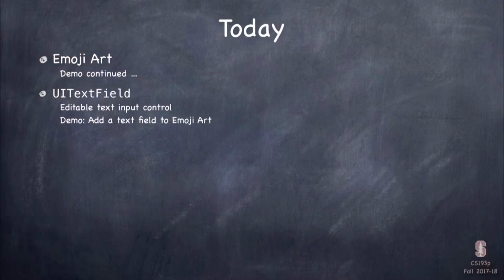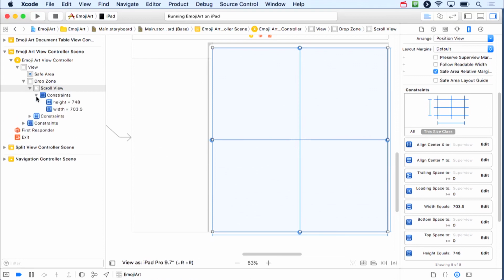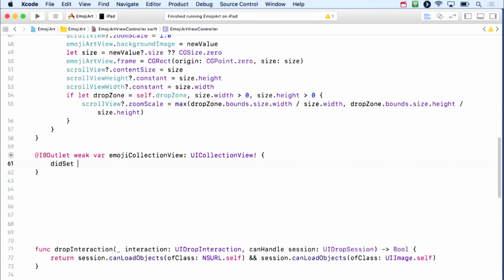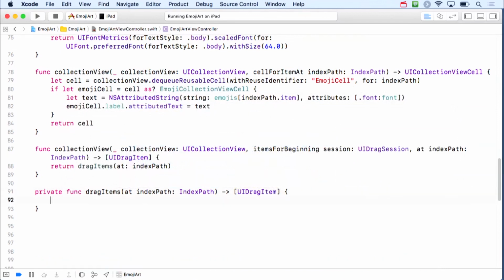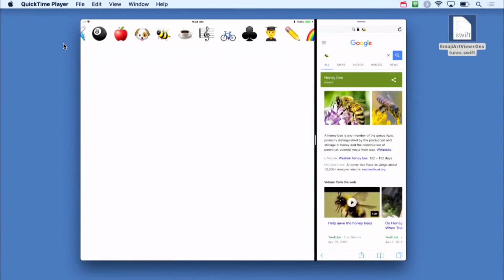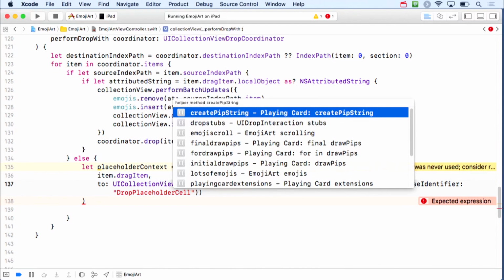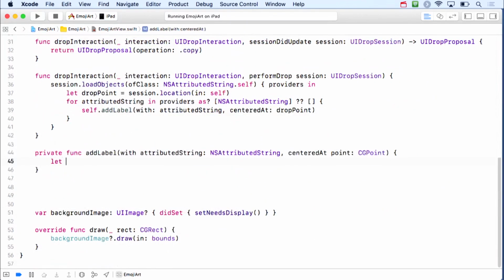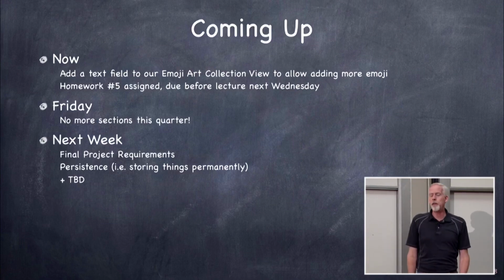Developing iOS 11 Apps with Swift - 12. Drag and Drop, Table View, Collection View, and Text Field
Paul Hegarty continues his demo of EmojiArt. He then covers editable text input control with UITextField.

Note: A link to demo code from this presentation is included within the slides for Lecture 12.

Topics Include: UITextField, becomeFirstResponder, resignFirstResponder, textFieldShouldReturn, textFieldDidEndEditing, Keyboard, UITextInputTraits, autocapitalizationType, UITextAutocapitalizationType, autocorrectionType, UITextAutocorrectionType, returnKeyType, UIReturnKeyType, isSecureTextEntry, keyboardType, UIKeyboardType, inputAccessoryView, theKeyboardAppeared, clearsOnBeginEditing, adjustsFontSizeToFitWidth, minimumFontSize, placeholder, background/disabledBackground, defaultTextAttributes

Note: English subtitles are available within the video: enable English CC subtitles.

//titulky dostupne aj v Slovenskom jazyku